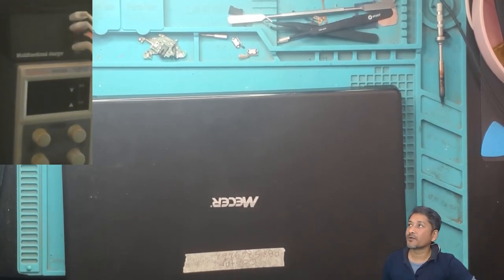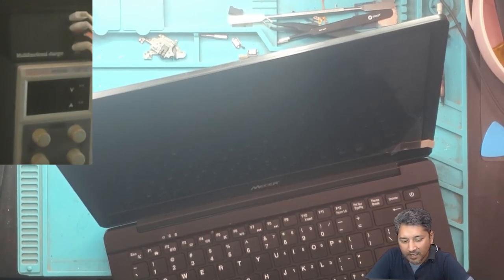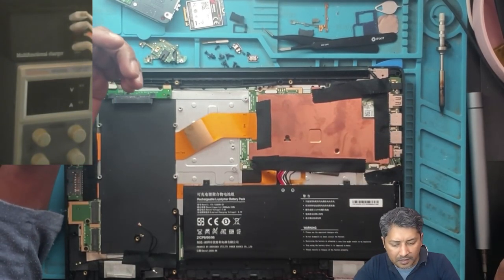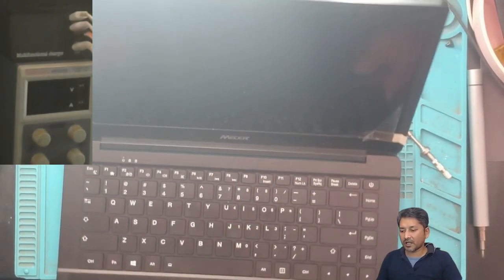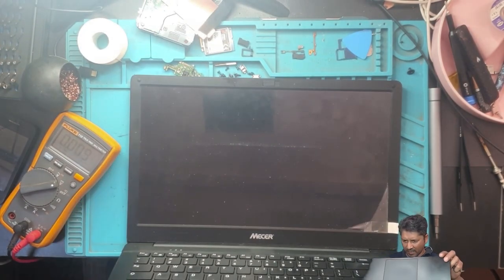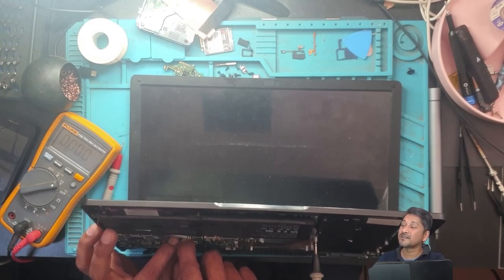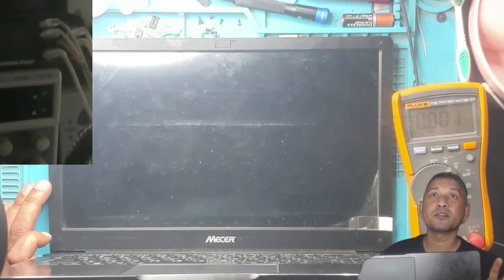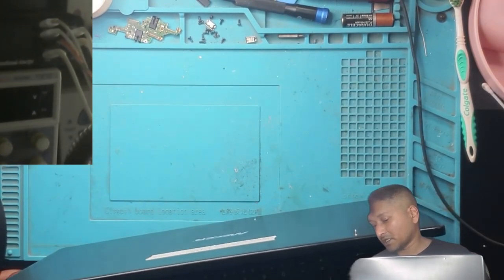Mecer Z140C EDU keep shutting down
This laptop is not booting in to windows. It keeps restarting or shutting down itself. Can we fix it!!!